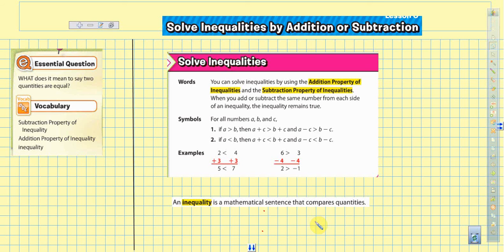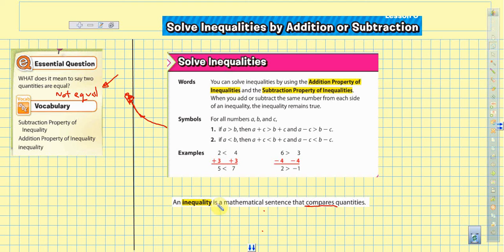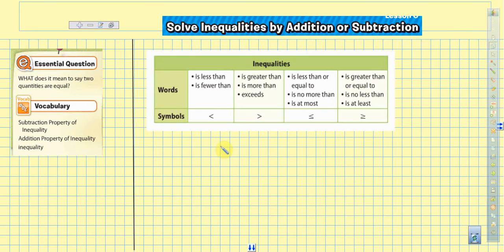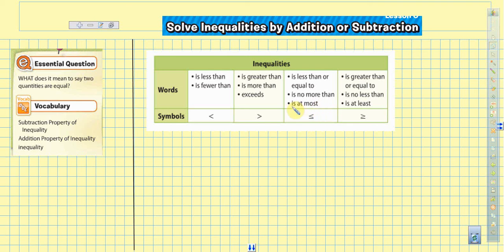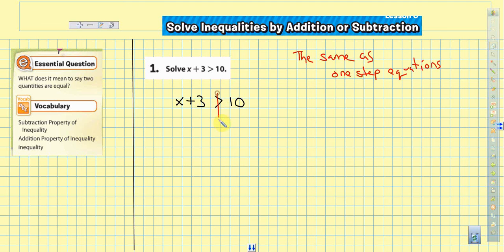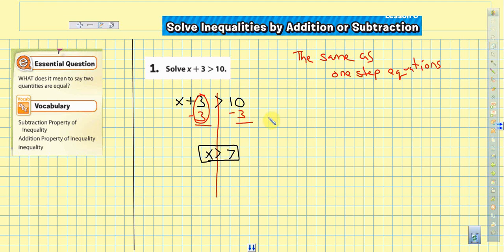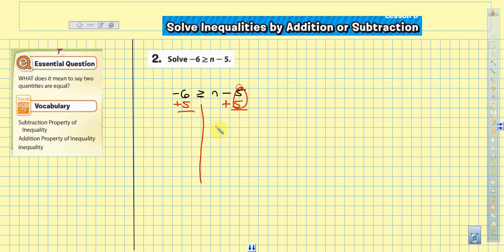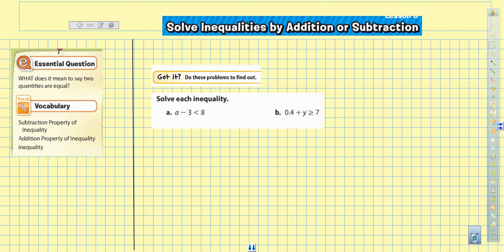Solve Inequalities by Addition or Subtraction ex 1